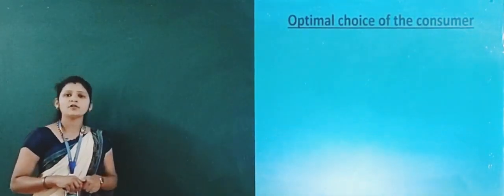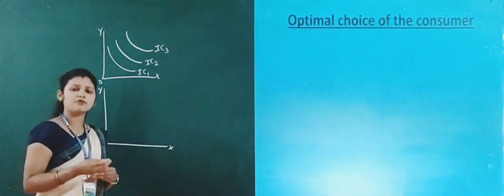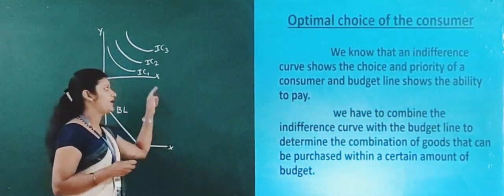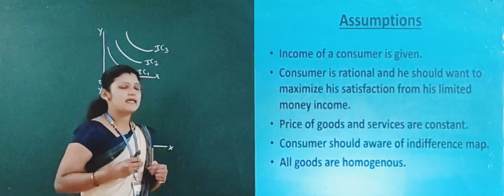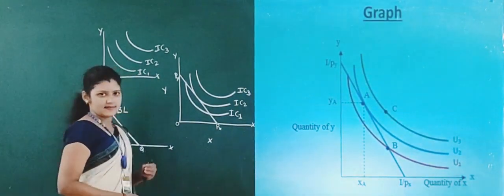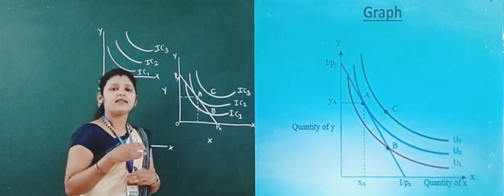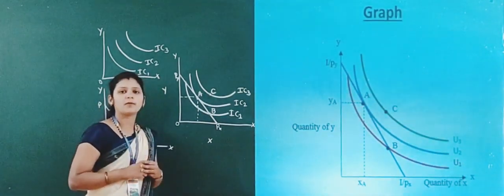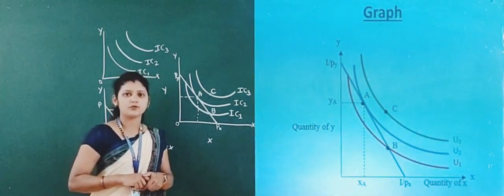ECONOMICS (Class-XII) Chapter-2: Theory of Consumer Behaviour (Part-8) By-Tejaswini Patil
optimal choice of the consumer